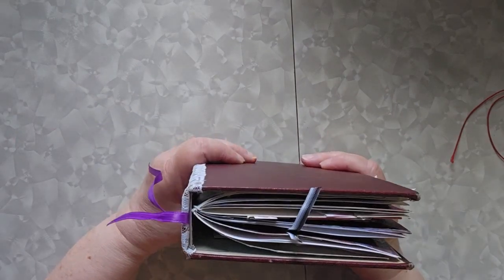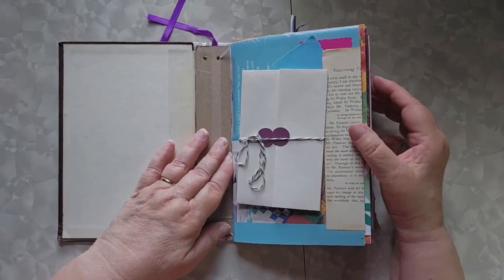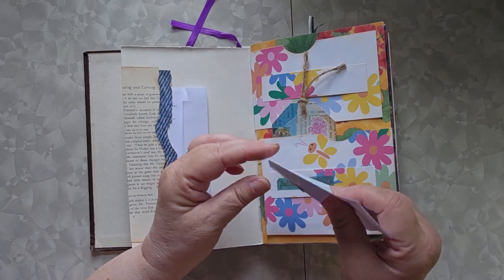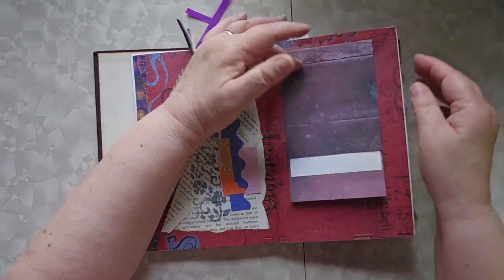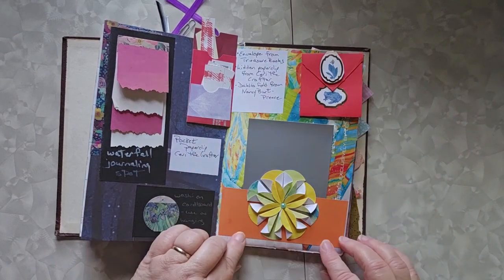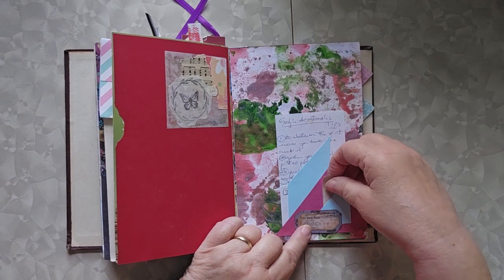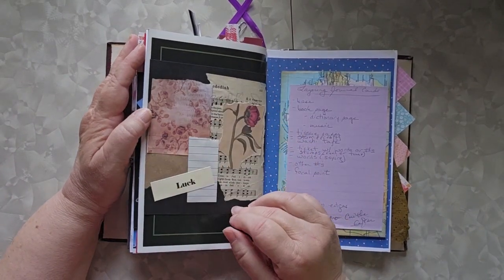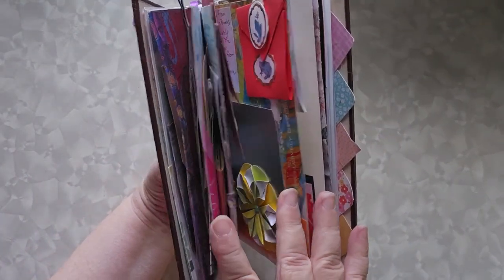My Book of Ideas -or- Where I Go When I Get Stuck!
There are many occasions when I'm making a journal and I stare at the page thinking, "What now?" This Idea Book is great for getting past that creative hump, reminding me of all the cool techniques, folds, and methods that are available.

These are all videos explaining how to do several of the ideas in my idea book. Not all ideas have videos (and there are some videos not listed that still need a place in my idea book!).